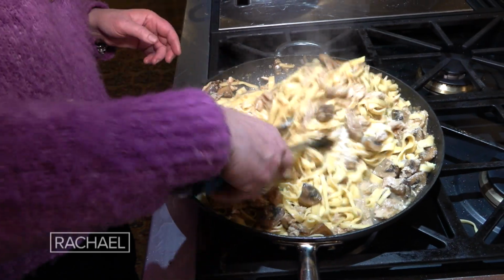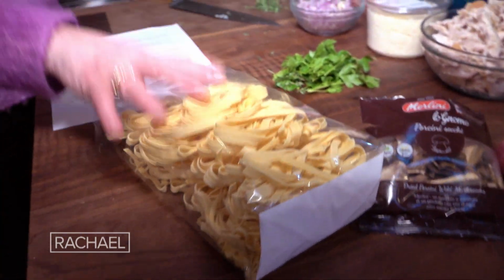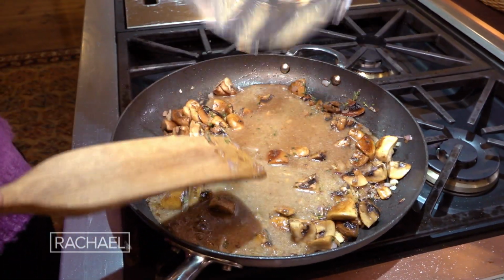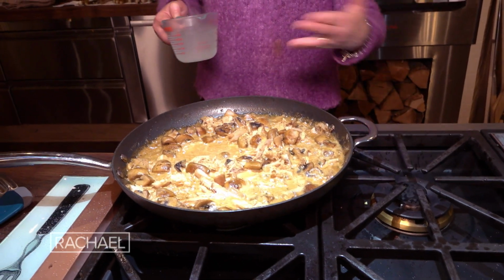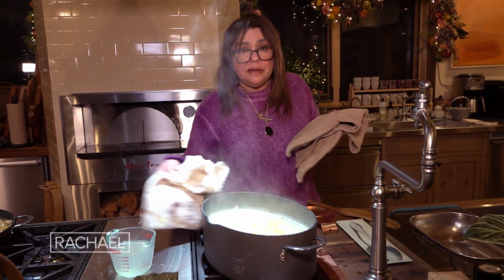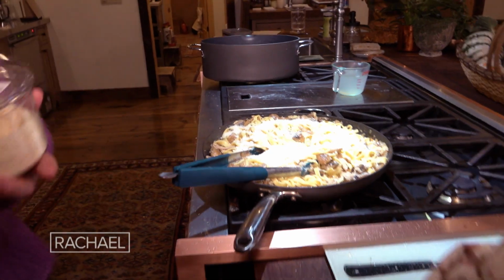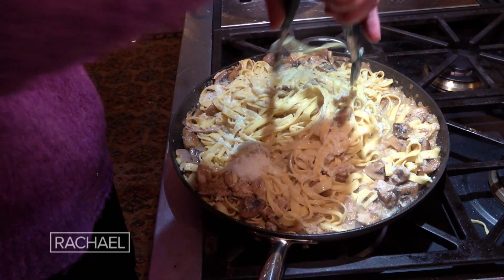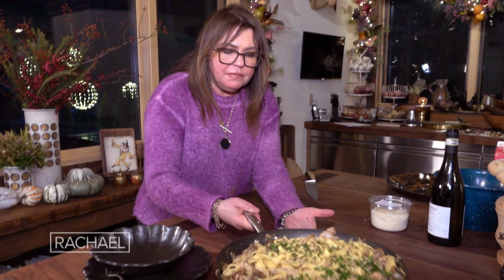Rach "Adores" This Spanish-Style Chicken + Mushroom Pasta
Watch Rachael show you how to make a quick and easy rotisserie chicken + mushroom pasta inspired by a dish from northern Spain.